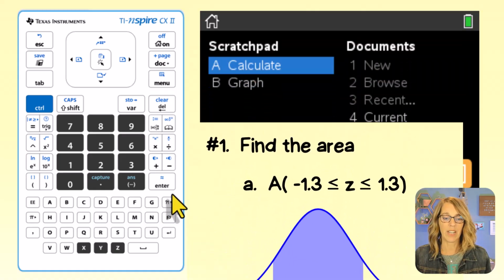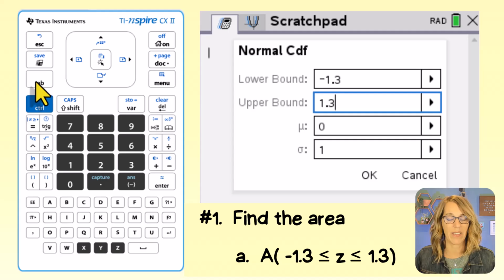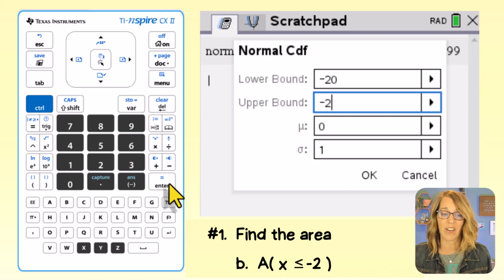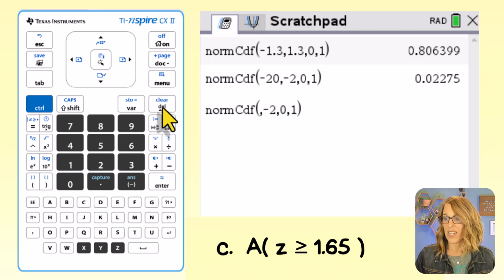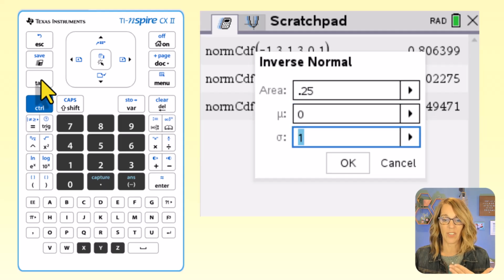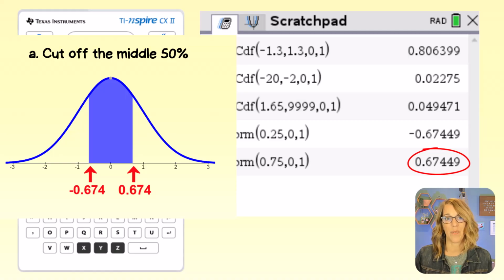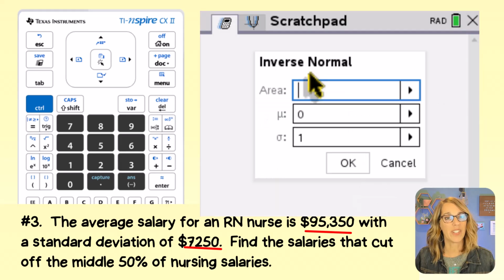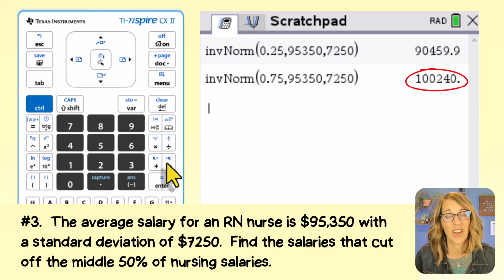Find Z-Scores and Normal Curve Areas in Seconds with TI-Nspire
Learn how to use the TI nspire normal distribution functions to find areas under the curve, convert areas to z-scores, converting z-scores to areas, and solvie a normal distribution application. This video shows the fastest and most reliable way to compute probabilities, percentiles, and z-scores on the TI-Nspire without using a z-table, making it perfect for statistics students, AP Stats, and college math courses. Learn exactly which TI-Nspire functions to use, how to interpret the results, and how to avoid common mistakes when working with normal distributions and z-scores.

*Chapters*
00:00 Z-scores to Areas
03:53 Areas to z-scores
06:52 Normal Curve Applications